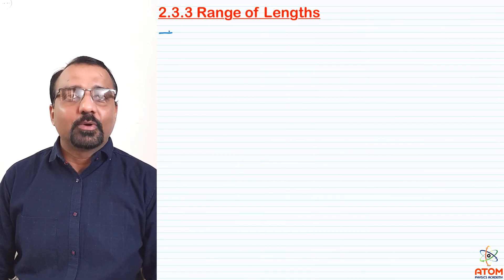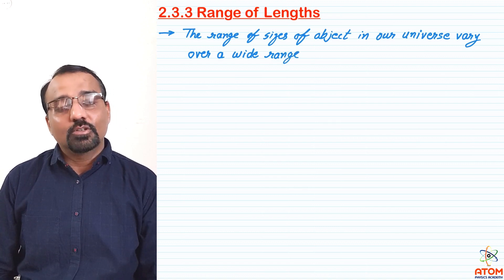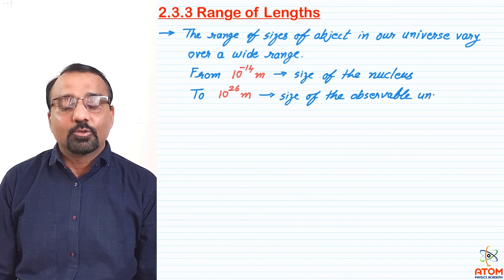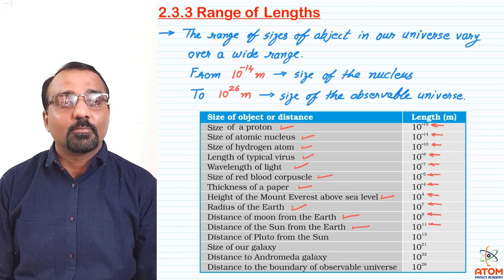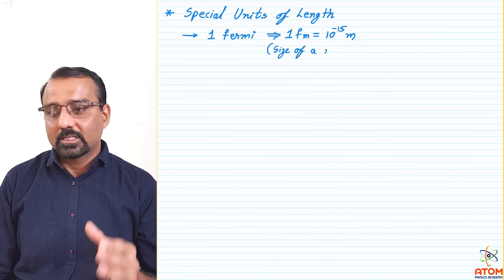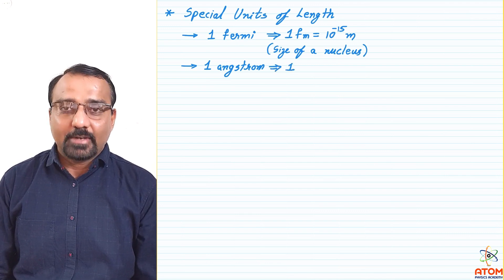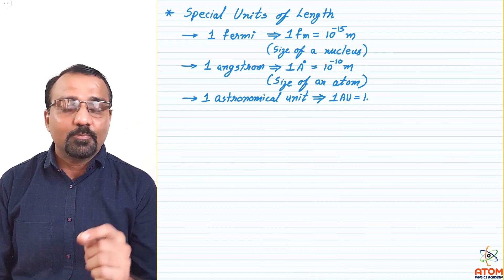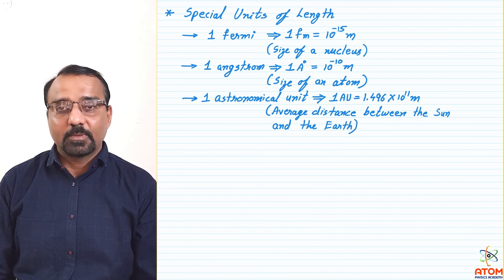Range of Lengths || Ch 02 Units and Measurement || Std 11 Physics || NCERT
Physics by Baldaniasir. Detailed Video lecture for the topic "Range of Lengths" of the Chapter 2 "Units and Measurement" of Std 11 Physics. Conceptual explanation of all the theories, examples and exercises. Complete coverage of all the points with images and animations. Enriched content for NCERT, NEET & JEE preparation.